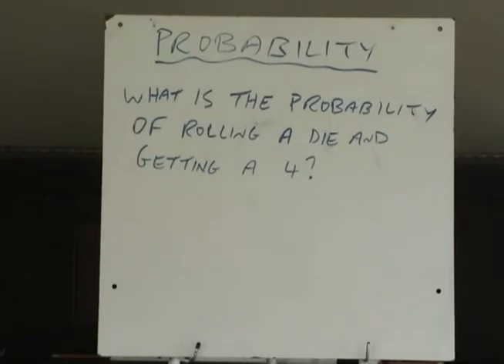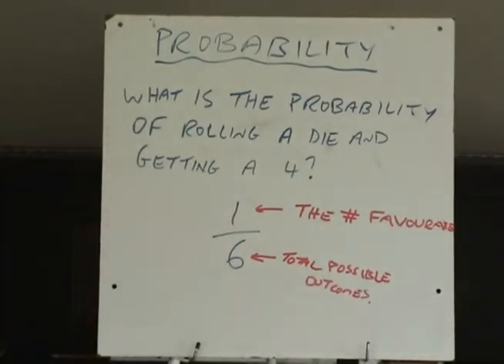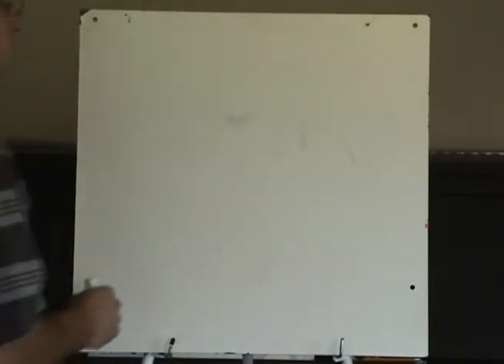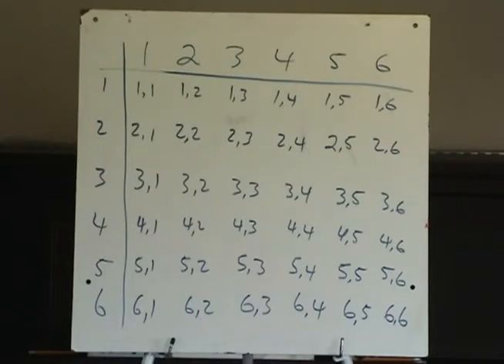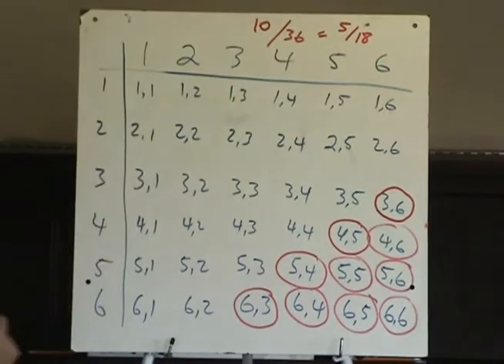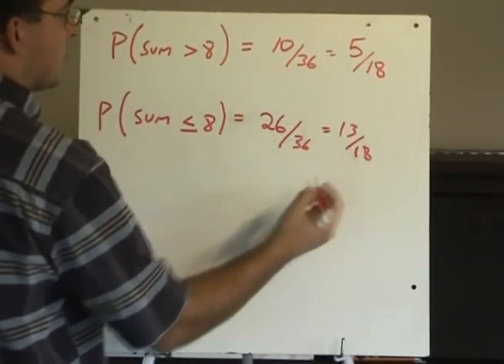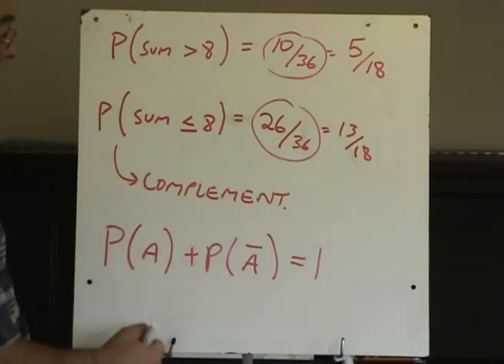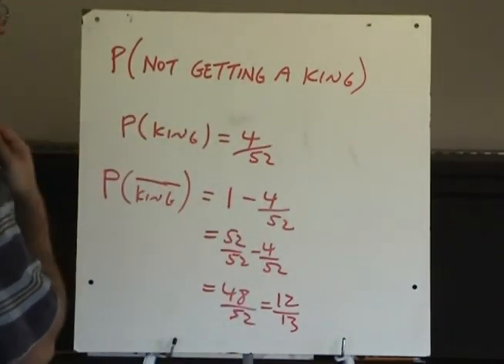Intro to Probability and Sample Space